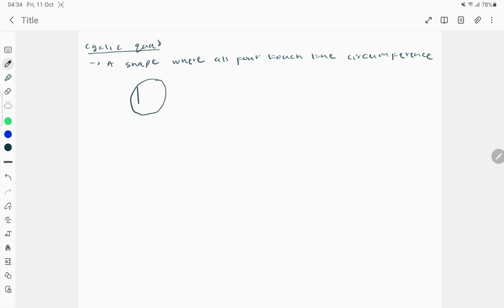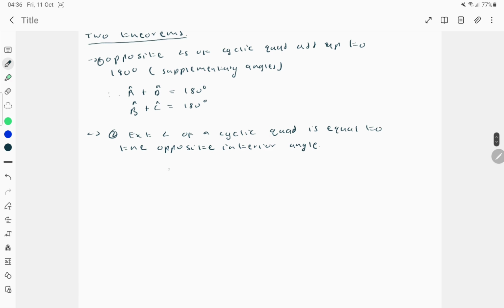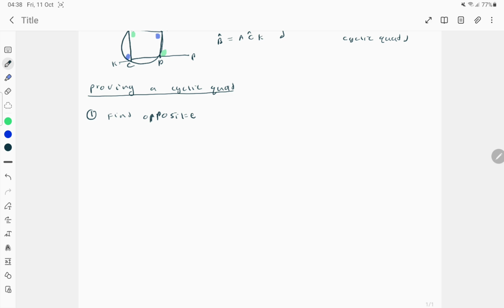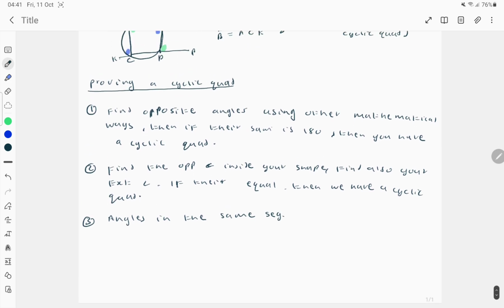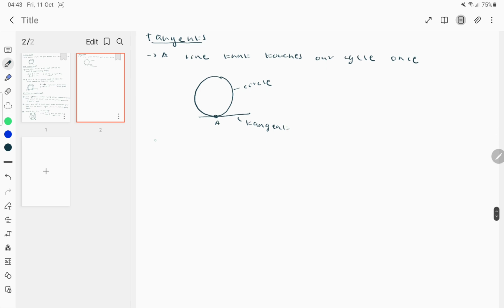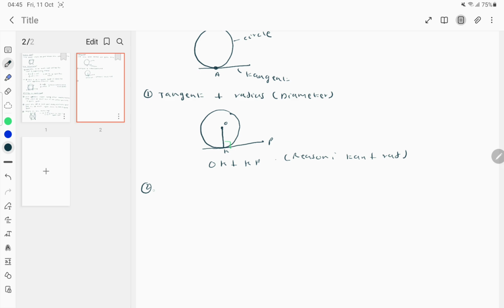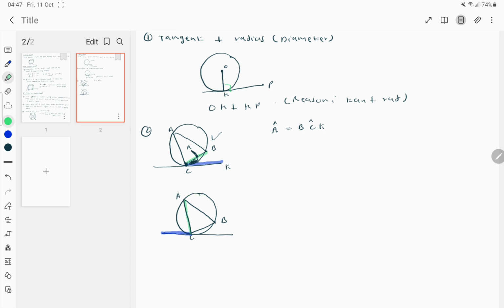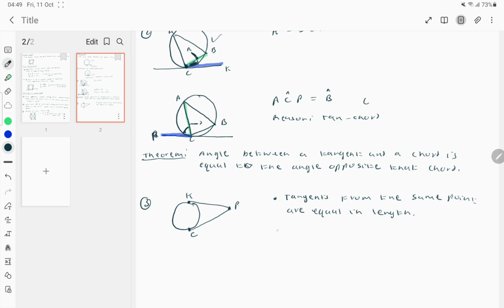Euclidean Geometry Grade 11 & 12 ( Cyclic Quad + Tan chord theorems)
Cyclic Quad, Tan Chord + tangents from same point )